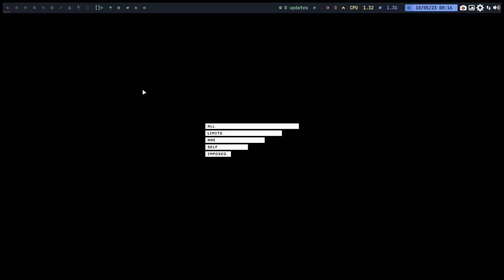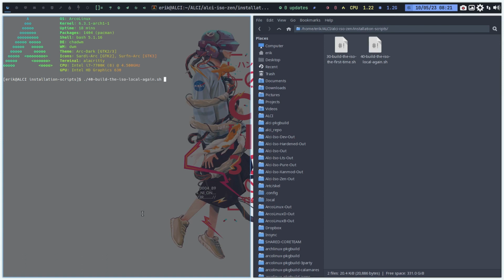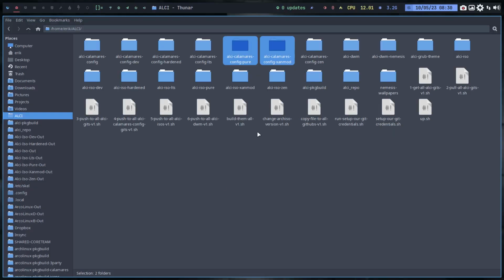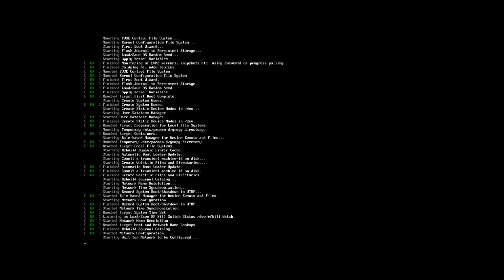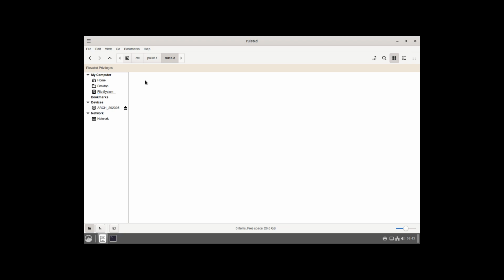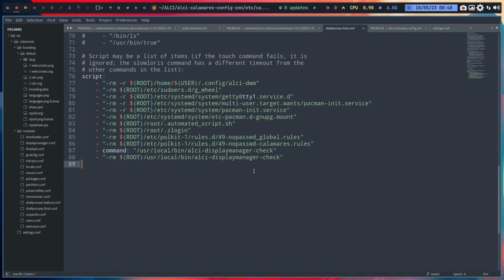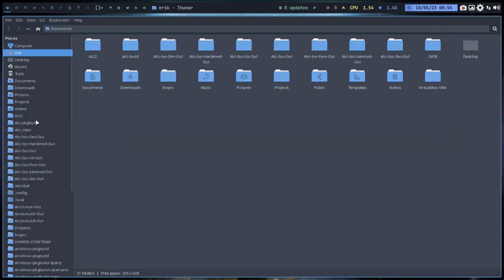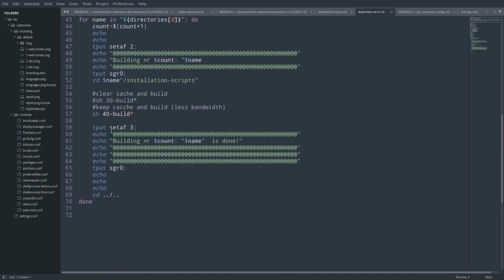ArcoLinux : 3537 ALCI - How to track issues - fixing Calamares configuration - workflow video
Calamares changed the way how to declare their variables